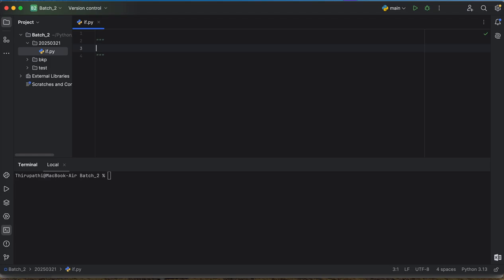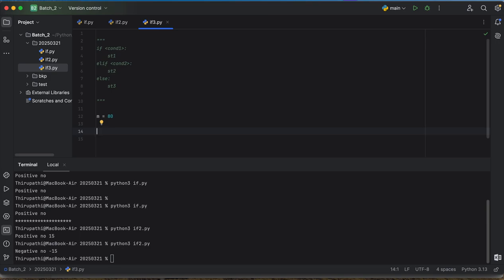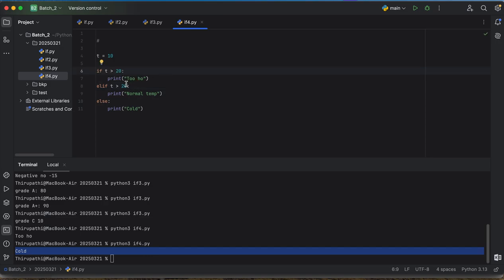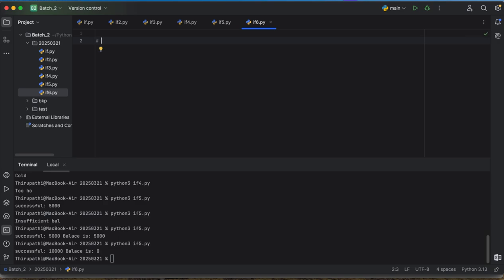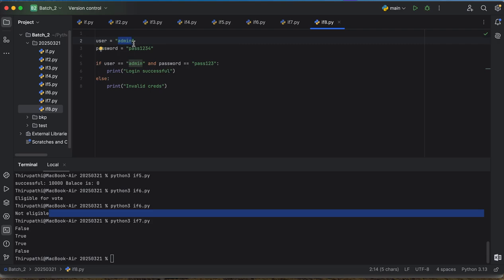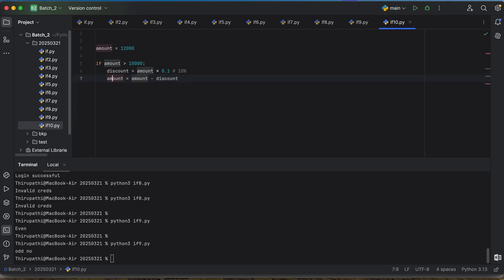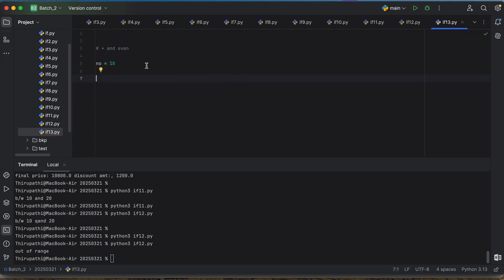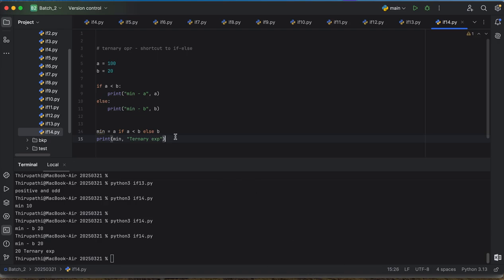Day8 | Python If-elif-else Statements | Nested if | Real-World Examples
In this video, we’ll dive deep into Python’s if-elif-else conditions and how to use them to make decisions in your code. This tutorial is packed with practical examples to help you fully understand decision-making in Python.